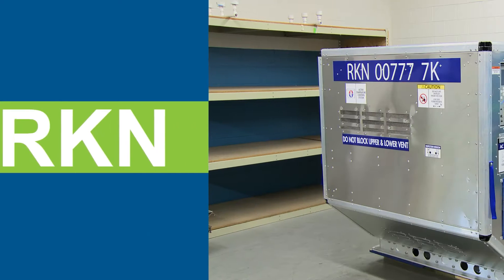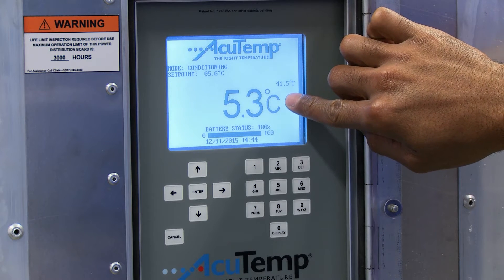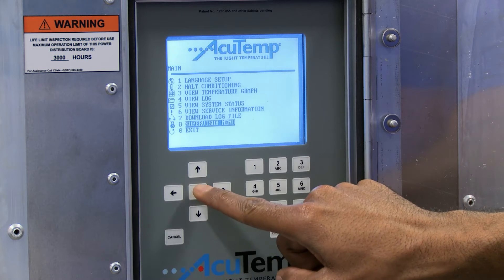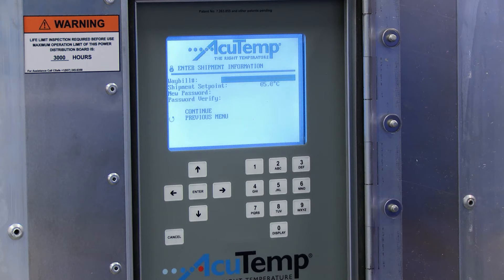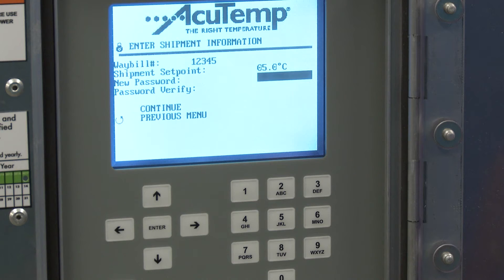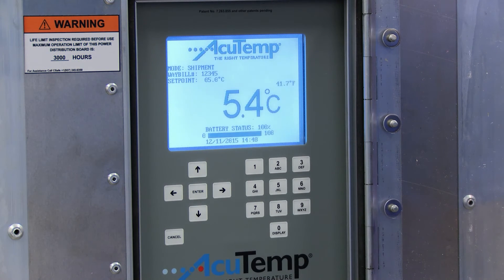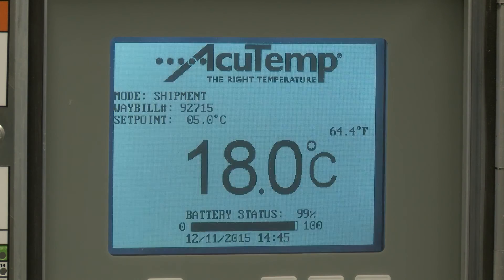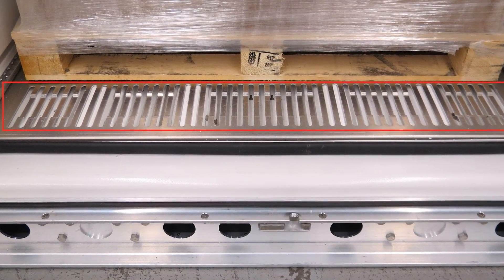CSafe RKN Set-Up Instructions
Biopharma product shipments can save and improve lives and have positive impacts on entire communities - but only if they arrive safe, stable, and effective.

That’s why we developed the RKN active temperature management solution, with twice the battery life of competing systems, automatic temperature monitoring with fast, free data transfer, and global regulatory approval for aircraft use on both decks.

From scientists conducting breakthrough research, to providers on the front lines of healthcare delivery, we are all connected. There can be no “weak link” in the cold chain—and with CSafe, there never will be.